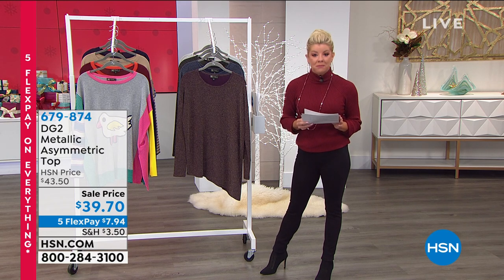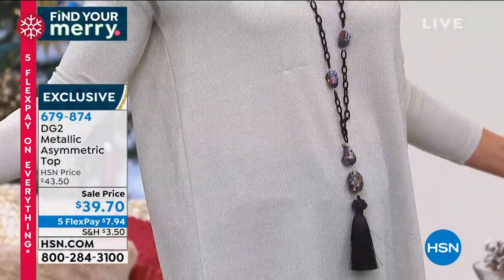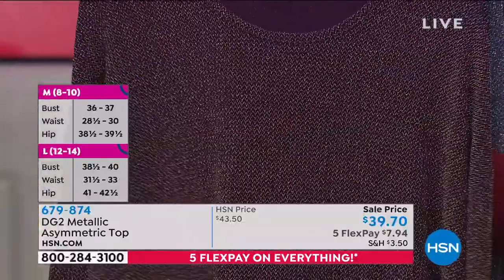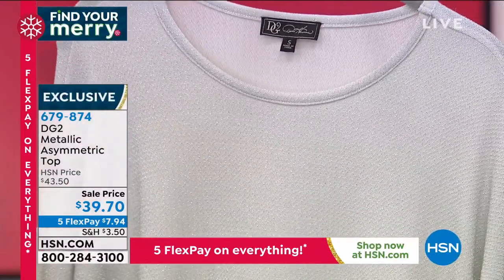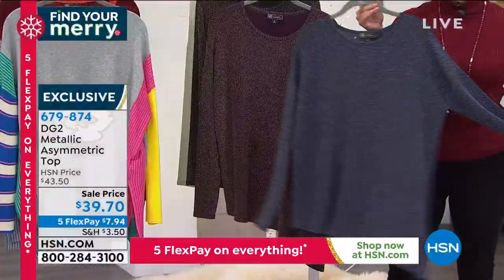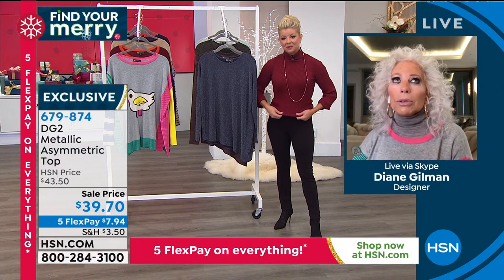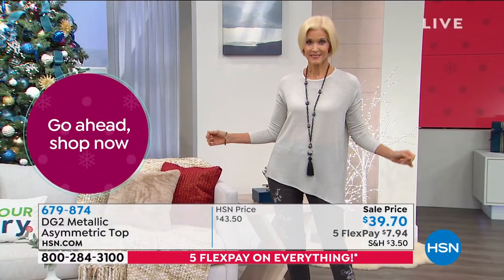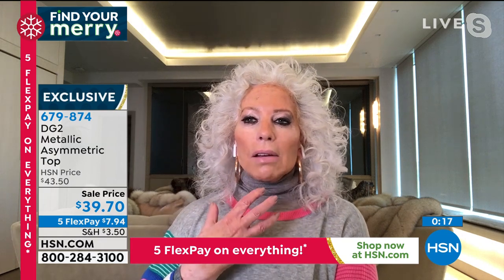DG2 by Diane Gilman Metallic Asymmetric Top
DG2 by Diane Metallic Asymmetric Top
Go glam in a shimmering metallic top. Paired with white pants it looks elegant. With jeans, a bit edgy. Pile on the accessories and make a statement outfit that's sure to get noticed.